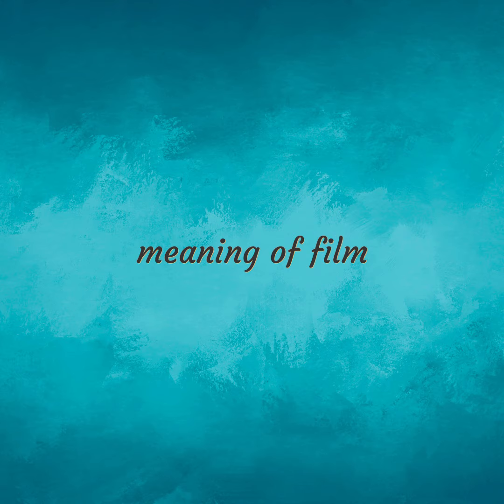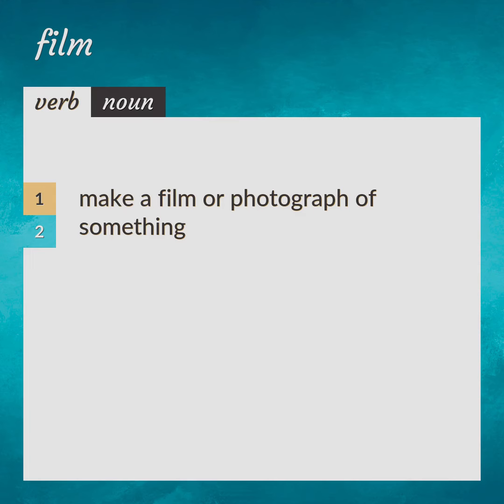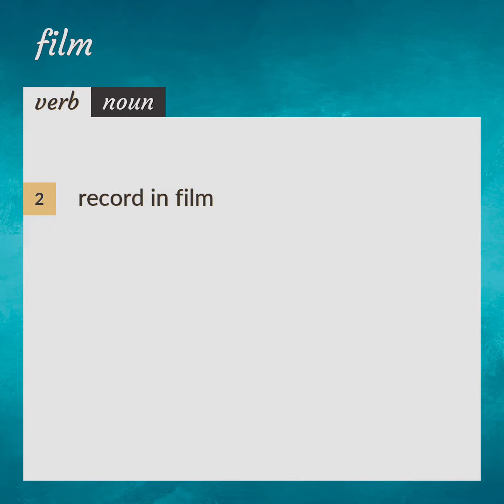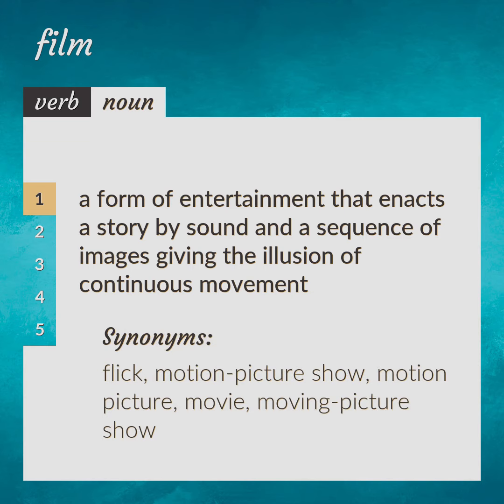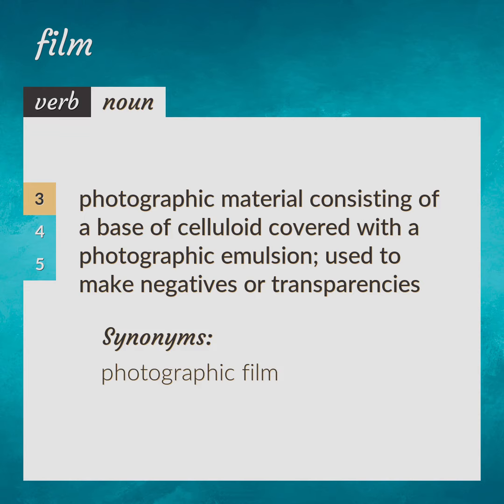Film | meaning of Film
What is FILM meaning?